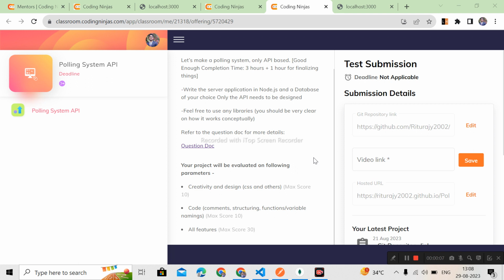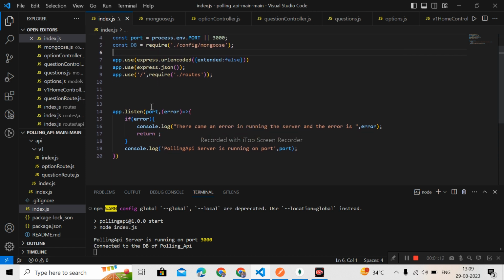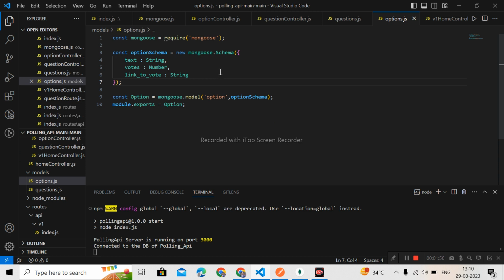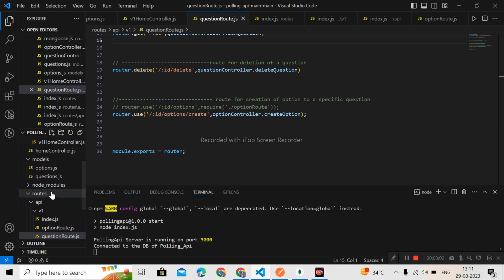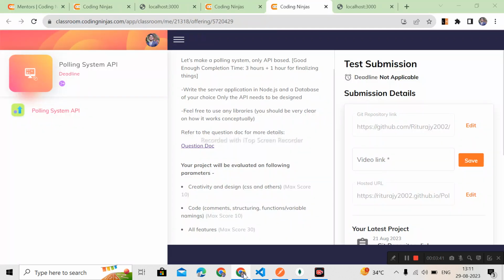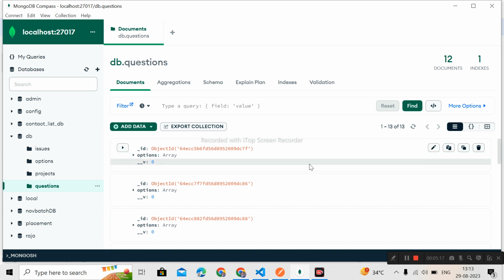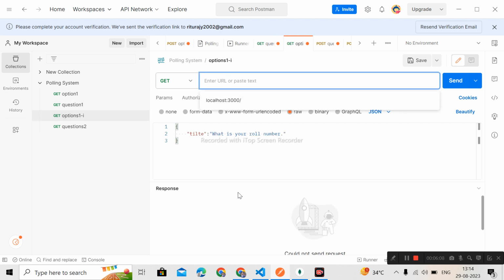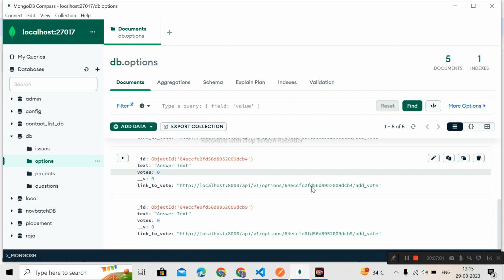Polling System Api Backend Project(Using Node and MongoDb).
# Polling System Api Backend Project

A polling system API project involves creating an interface that allows users to create, manage, and participate in polls or surveys programmatically through API calls. Here are the key components and considerations for such a project:

1. API Endpoints:
Design and define the endpoints that users will interact with to perform various actions related to polls. Some common endpoints might include:

Creating a new poll
Retrieving poll details
Listing available polls
Submitting responses to a poll

Data Models:
Define the data structures needed for your polling system. This could include models for polls, questions, options, and user responses. For example:

Poll: Title, description, start/end time, questions
Question: Question text, type (multiple choice, text), options
Option: Option text, associated question

3. Authentication and Authorization:
Determine how users will authenticate themselves to use your API. You might use token-based authentication or API keys. Additionally, establish authorization mechanisms to ensure that users can only access and manipulate their own polls or responses.

4. Input Validation and Error Handling:
Implement robust input validation to ensure that the data sent to your API is valid and follows the expected format. Provide meaningful error messages to assist developers in understanding and resolving issues.

5. Documentation:
Create thorough API documentation that explains each endpoint, the required parameters, expected responses, and usage examples. This documentation is crucial for developers who will integrate with your API.

6. Security:
Implement security measures to prevent unauthorized access, data breaches, and other security vulnerabilities. This includes input validation, using HTTPS, and protecting sensitive data.